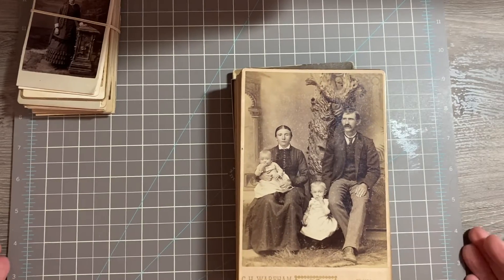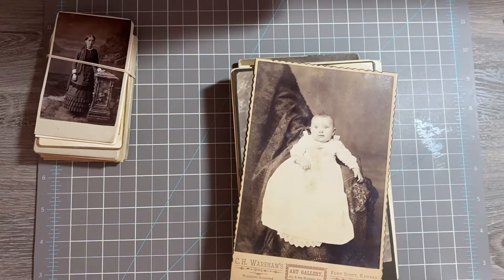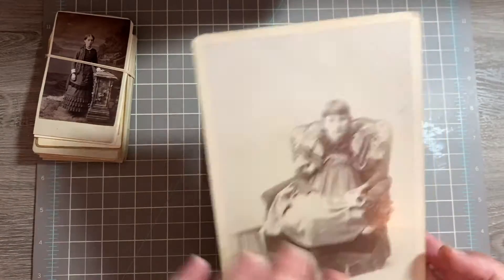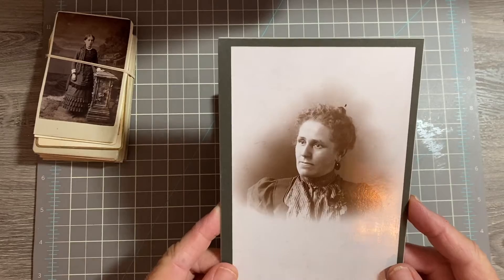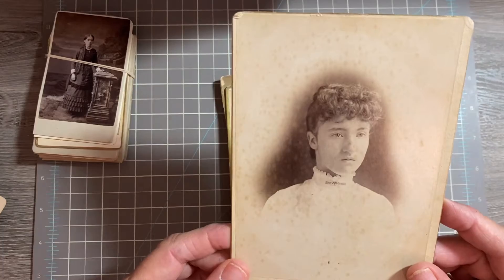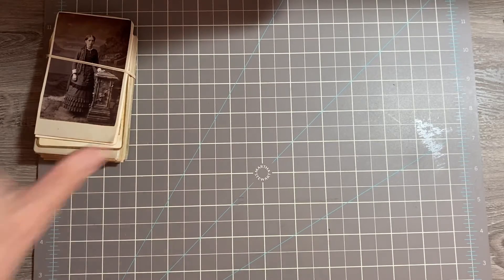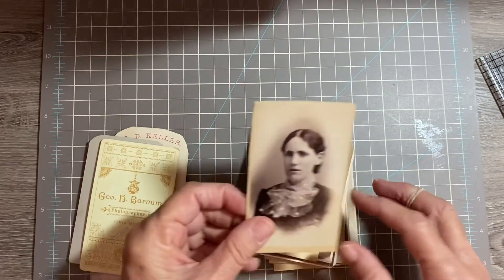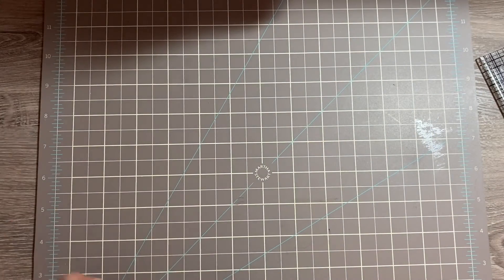Destash Cabinet Cards Video #5